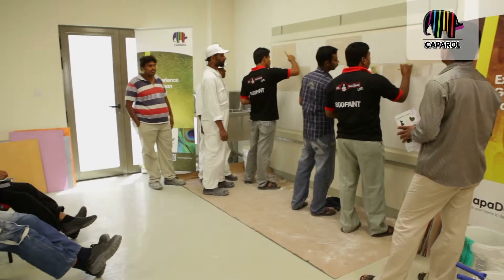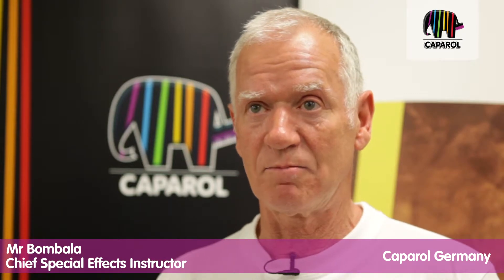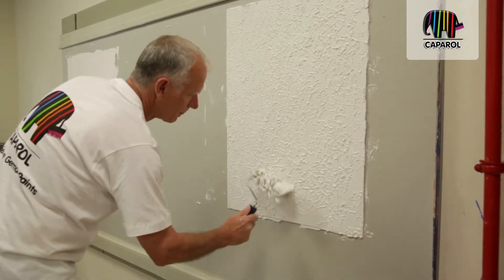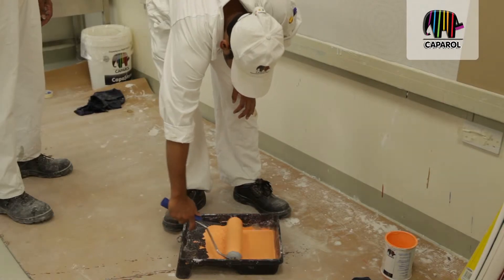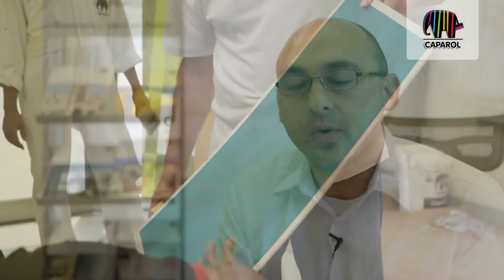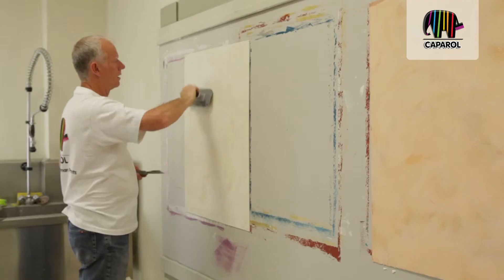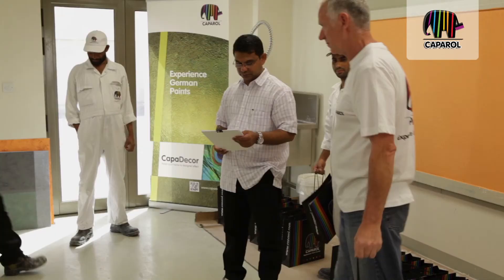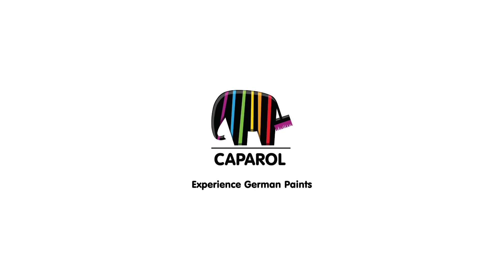Caparol - Training academy